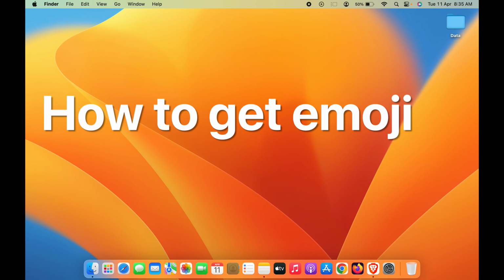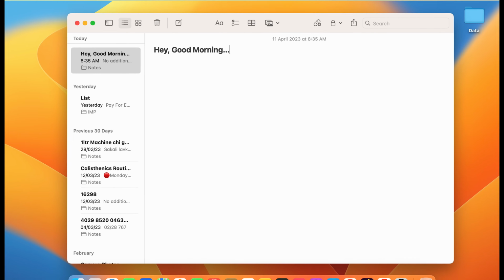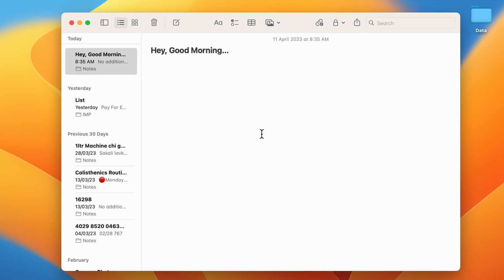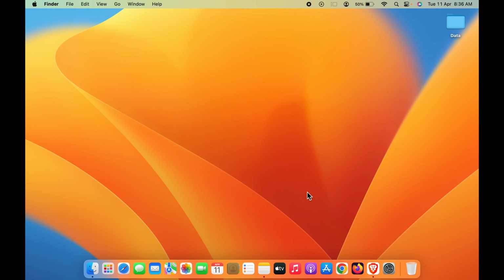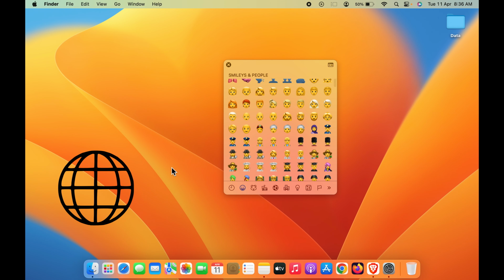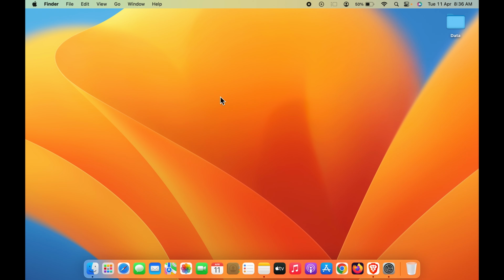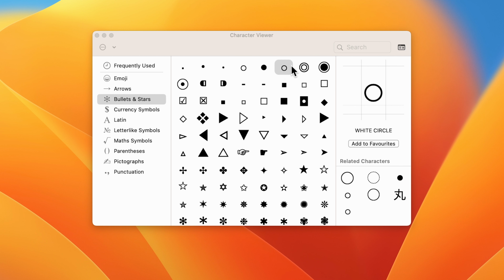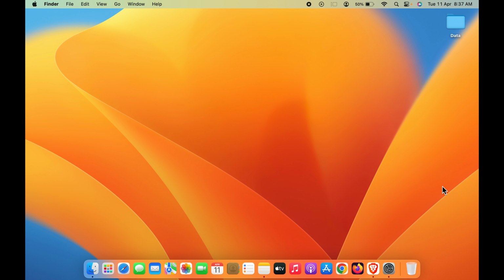Emoji on Mac? | How to Get Emoji on Mac Computer? | Mac Emoji Shortcut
How to use emoji on Mac? Some Mac keyboards have a separate key that toggles the emoji popup on Mac computers. But what if you don't have a specialized keyboard and you still want to use emojis on Mac? Here is a quick fix for you. You can change a few options in the Mac settings to get Emoji on Mac.